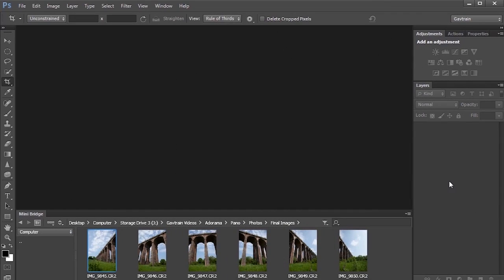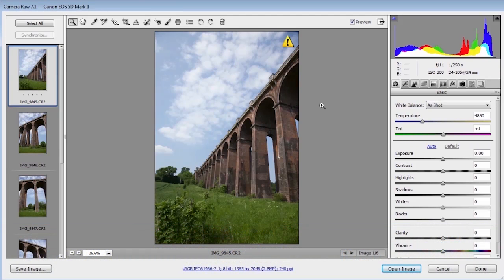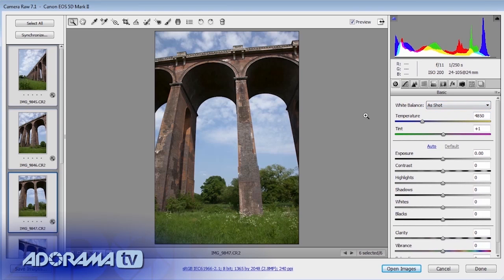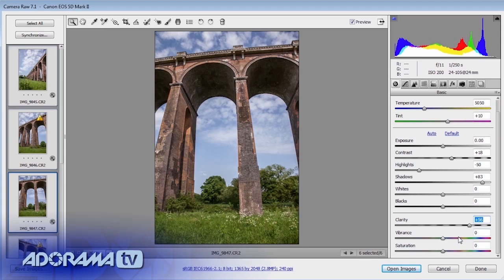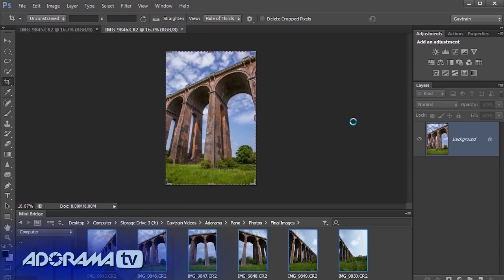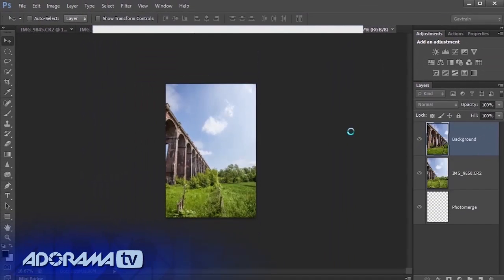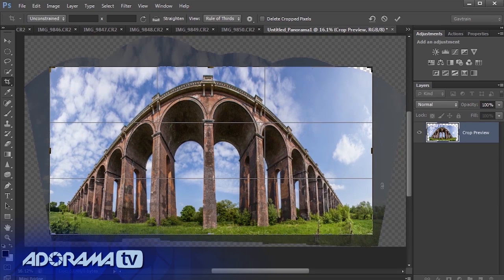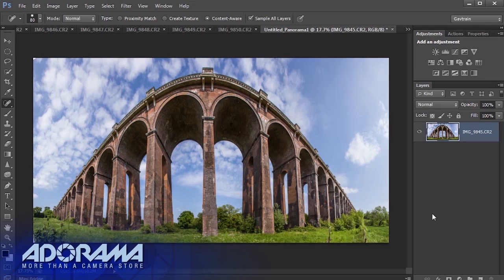Creating a Panorama: Take & Make Great Photography with Gavin Hoey: Adorama Photography TV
Adorama Photography TV Presents Take & Make Great Photography with Gavin Hoey. Join Gavin as he transforms an enormous Victorian scene into one panoramic image.

Panoramas are produced by stitching together photos to create one high resolution image. Follow Gavin through all the steps to create a stylistic panorama.